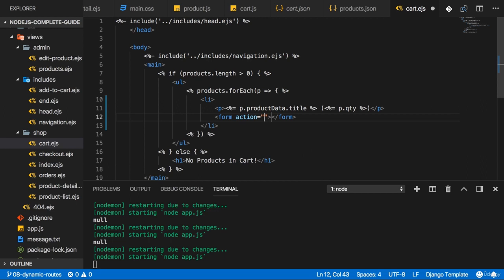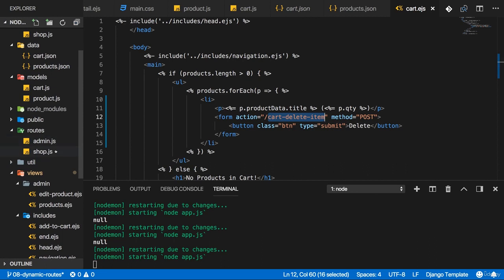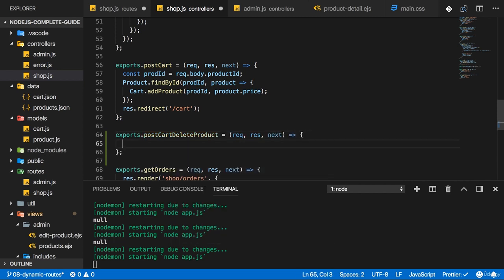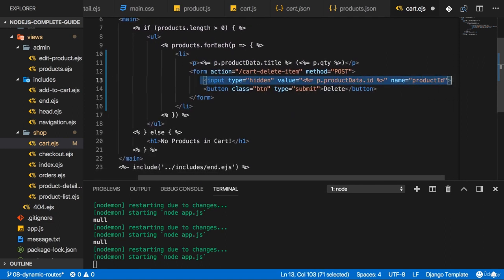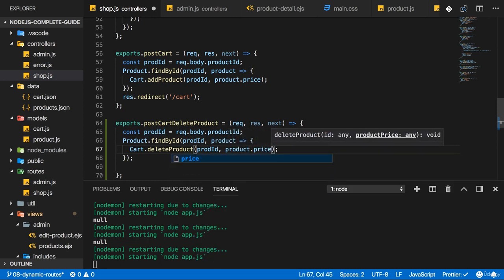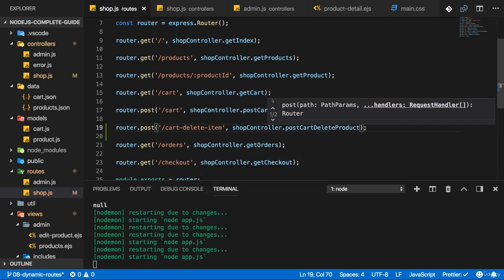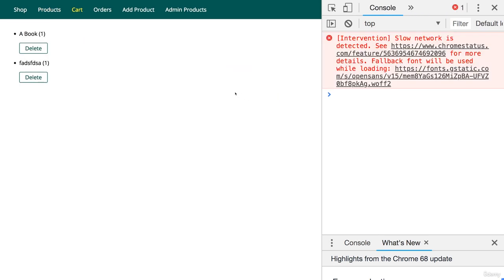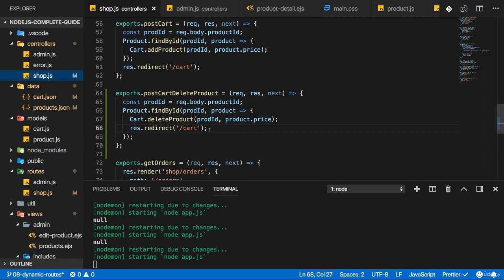Delete Cart Items 2 Shop App/Web NodeJS | The Complete Guide MVC, REST APIs, GraphQL, Deno